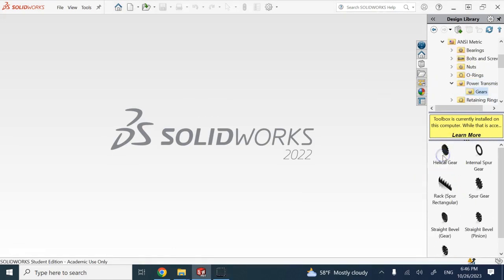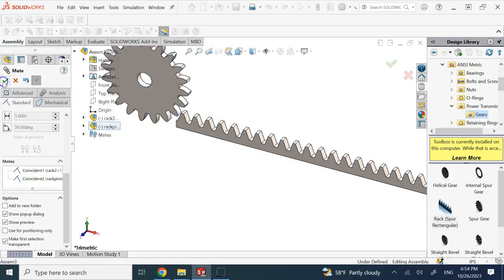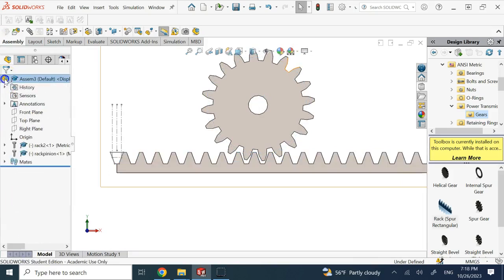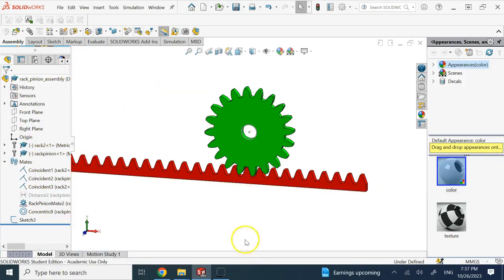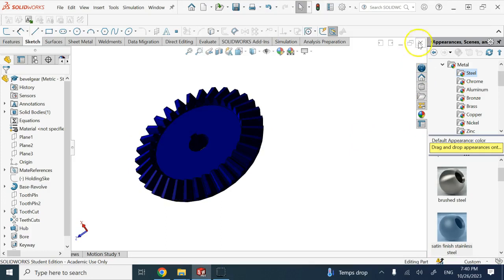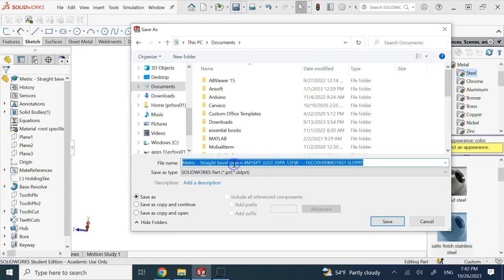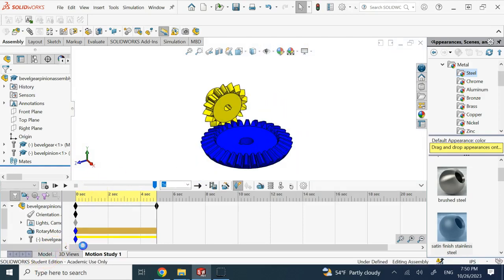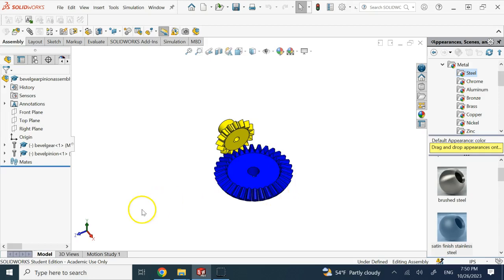Rack and Pinion, Bevel Gears Assembly in SolidWorks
Assembly of Rack and Pinion, and Bevel Gears in SolidWorks are shown in this video.